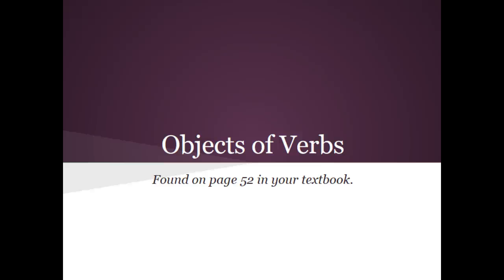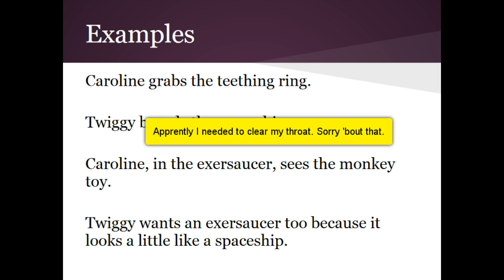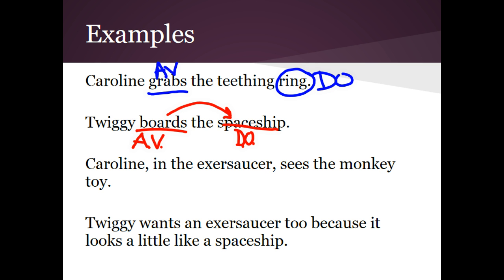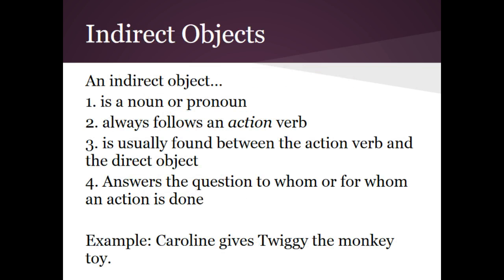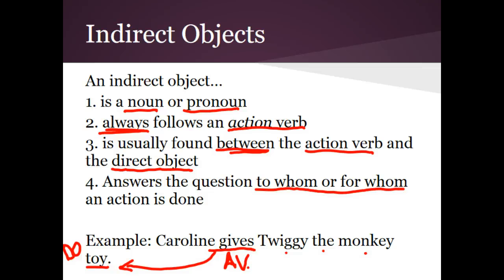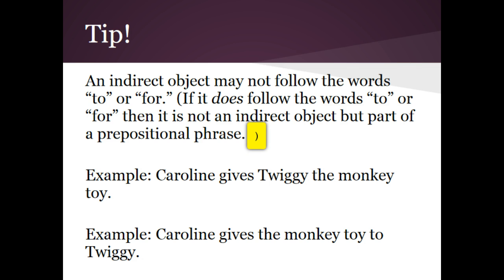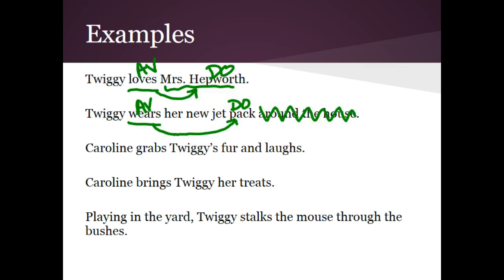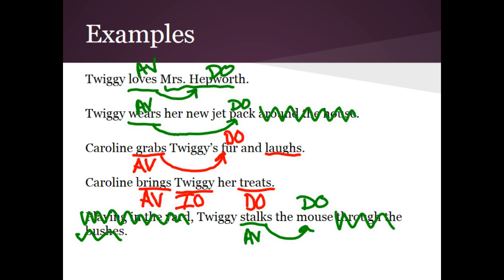Direct and Indirect Objects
Basic notes on direct and indirect objects